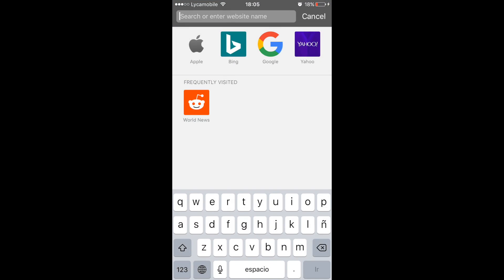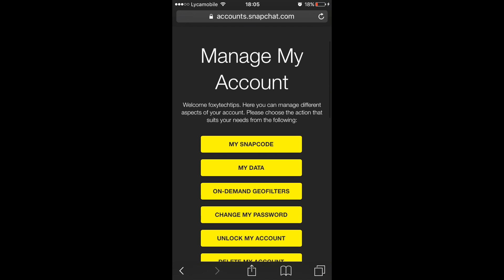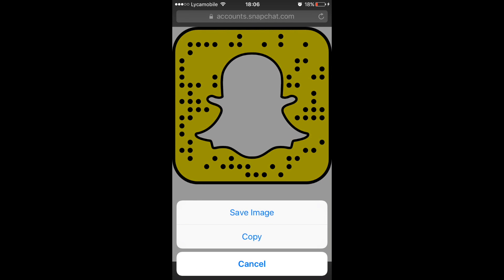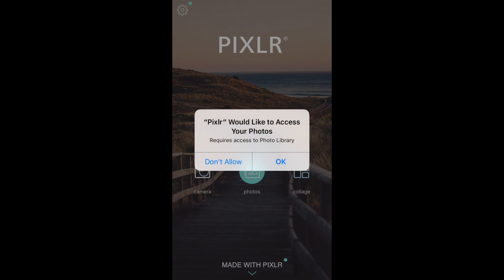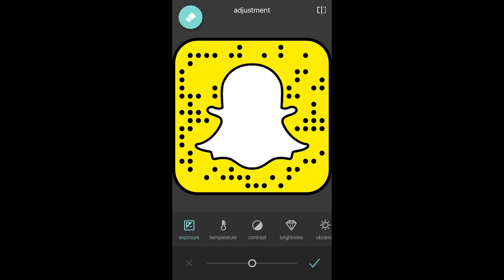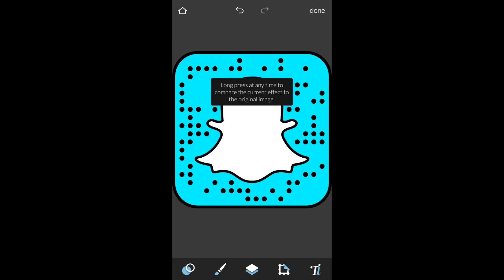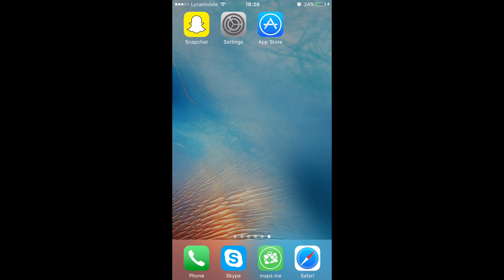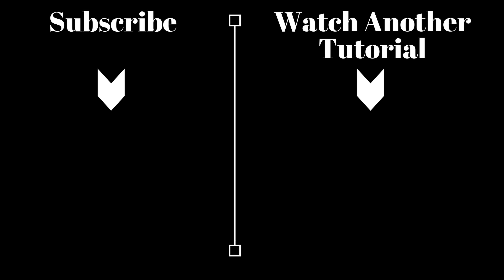How To Change Your SnapCode Color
quick and easy tutorial on how to change the color of your snap code.

Prefer to read? read the text version of this tutorial on our